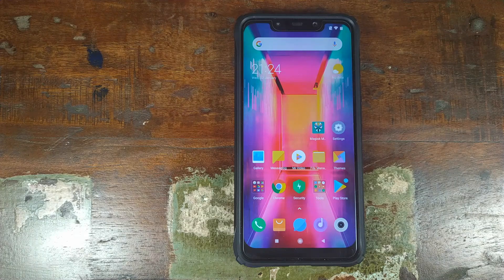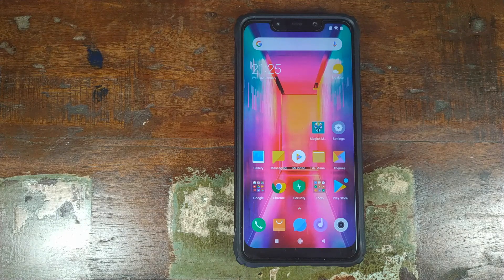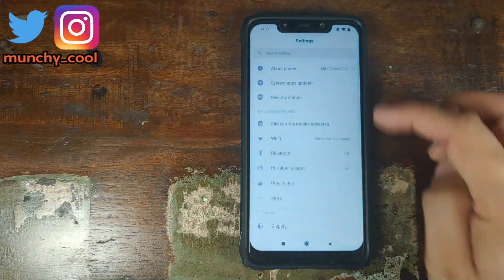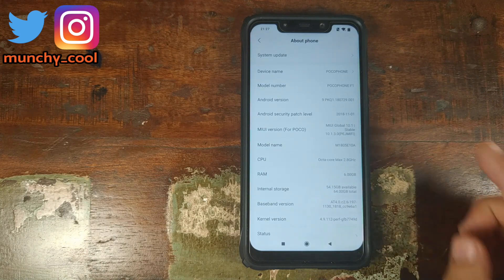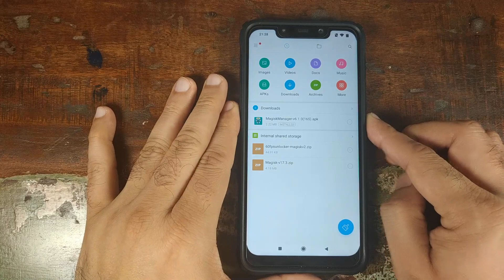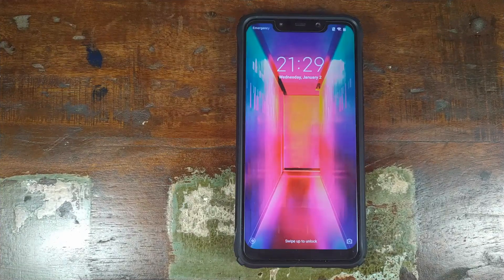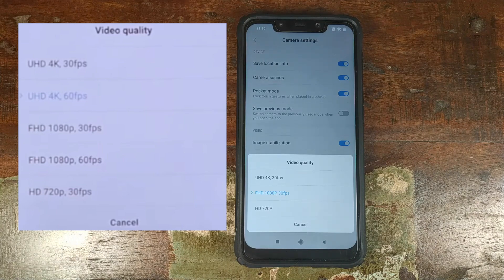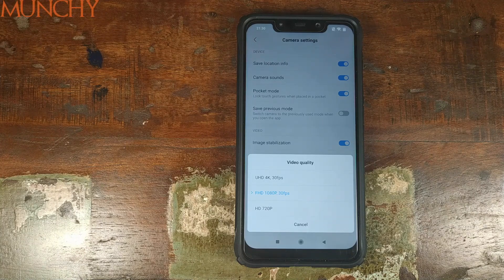Poco F1 Enable 4K 60FPS Video Recording MIUI 10 Android 9.0 Pie (Root Only)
A detailed video tutorial showing you how to enable 4K 60FPS on your Xiaomi Poco F1. Below are the pre-requistes :-

Unlocked Bootloader
TWRP Recovery
Root using Magisk

60W Daylight LED Bulbs